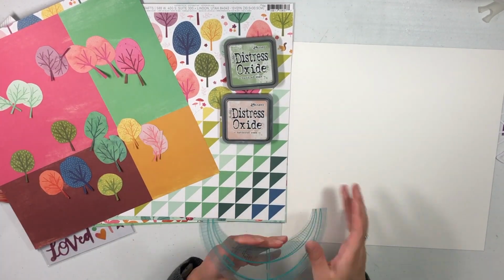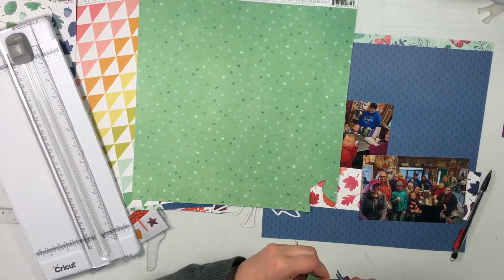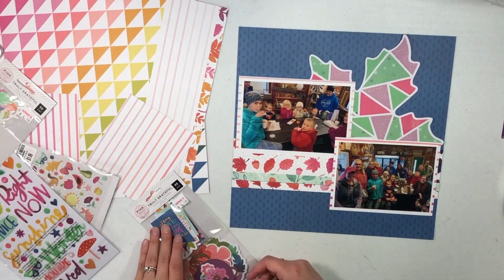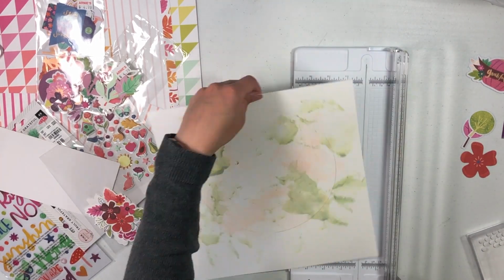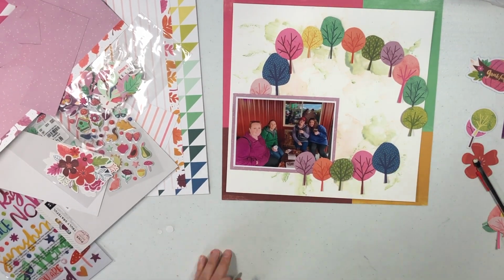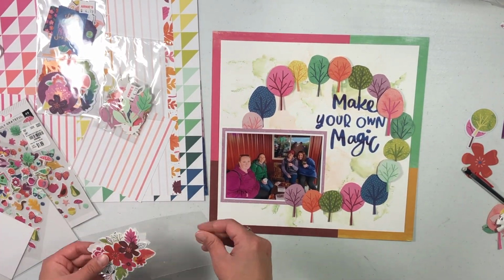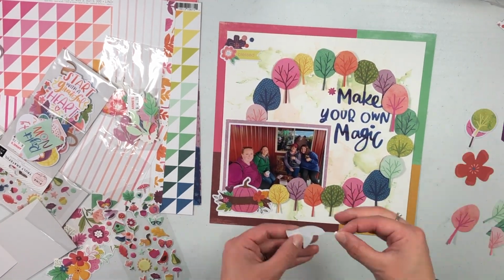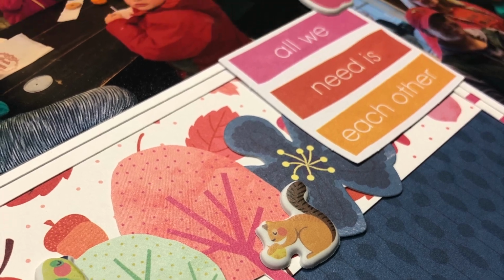Two Page Scrapbook Layout Process Video Using Paige Evans' Truly Grateful Collection//Tree Wreath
This is a two page scrapbook layout using Paige Evans' Truly Grateful collection. I fussy cut the tree paper to make a wreath and added some mixed media under the wreath. On the second page I used a Paige Evans cut file. I hope you enjoy this video and find some crafting inspiration!